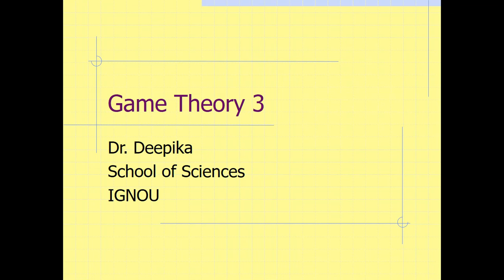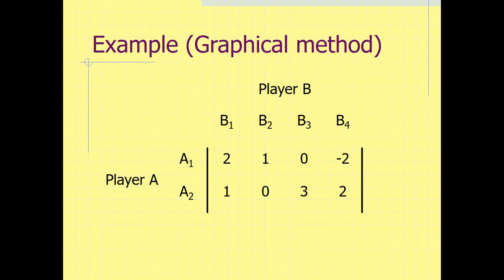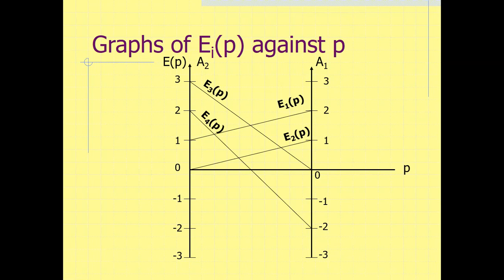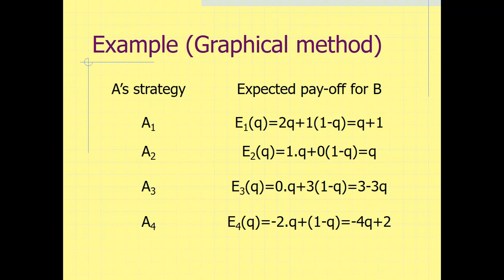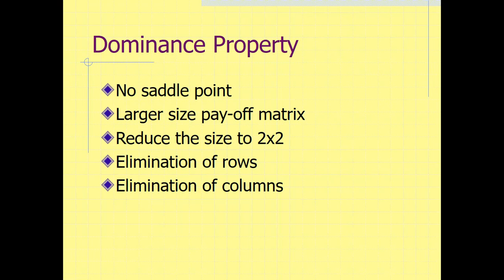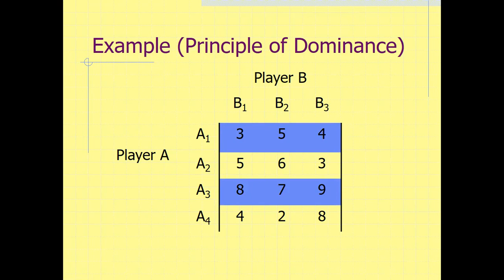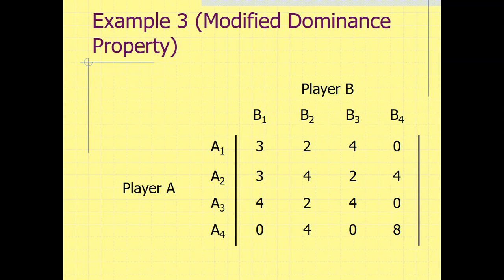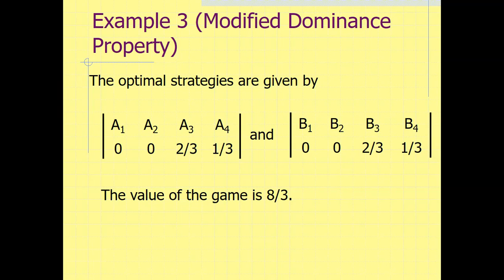game theory 3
MTE 12 Linear Programming